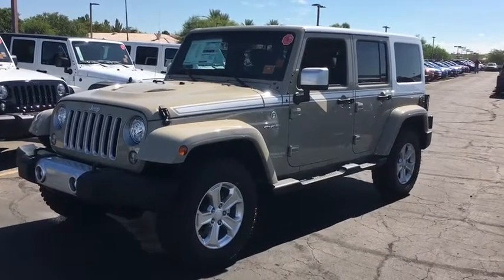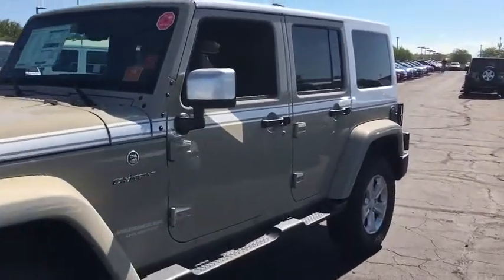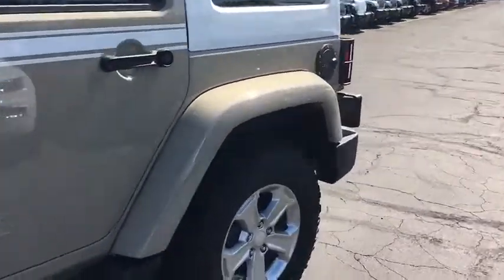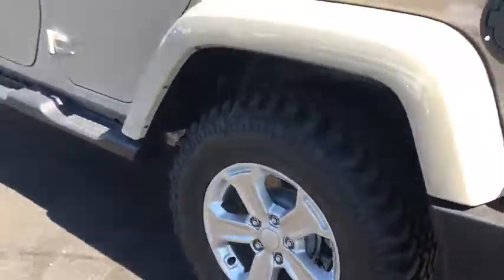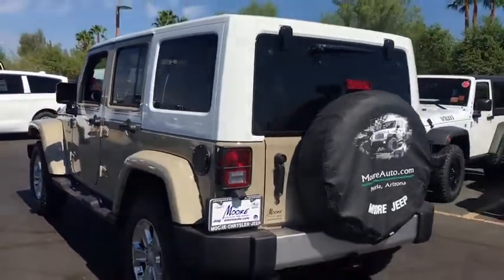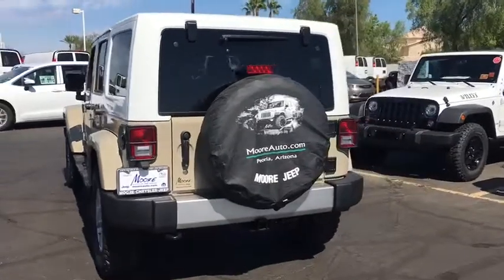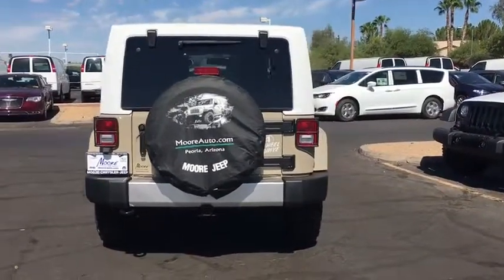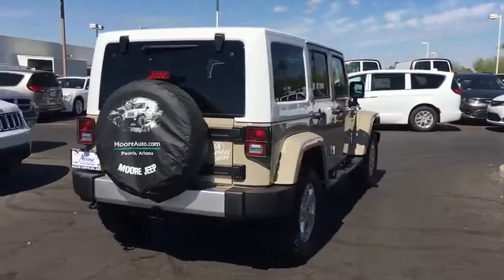2017 Jeep Wrangler Unlimited Peoria, Surprise, Avondale, Scottsdale, Phoenix, AZ 46501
New 2017 Jeep Wrangler Unlimited

Fun and freedom go hand in hand. The 2017 Wrangler Unlimited incorporates classic Jeep design elements to bring you all-weather capability that proves its off-road prowess. Removable tops and doors5 help give it a true open-air experience. Whether you want the standard fun that comes with Wrangler Unlimited or more open-air freedom, you can choose the removable, full-framed doors5 with roll-up windows, available power windows and door locks, map pockets with mesh nets and aluminum-forged hinges or choose the removable half-framed doors1 featuring manual locks. Take on bolder adventures and explore regions unknown. Wrangler Unlimited wheels were designed to elevate your off-roading experience with legendary capability and striking style. The 2017 Wrangler Unlimited boasts seats upholstered in premium Sedoso cloth or available McKinley leather trim with embroidered stitching. Choose from the standard and available Uconnect systems to expand the entertainment and communications capabilities of your ride. The Wrangler Unlimited boasts a powerful and efficient 3.6L V6 engine with 285hp and kicks out 260 pound-feet of torque for tremendous low-speed crawling capability. Wrangler Unlimited comes standard with features engineered for the trail. Steel front and rear tow hooks are useful for rescuing less capable vehicles, while critical underbody components are protected by heavy-gauge steel skid plates for safer and more secure off-roading. Wrangler Unlimited protects you and loved ones with outstanding safety and security features including standard advanced multistage front airbags that help provide occupant protection by matching airbag output to impact severity.